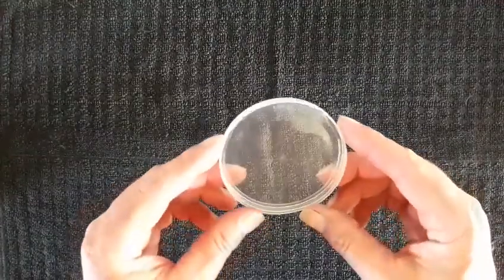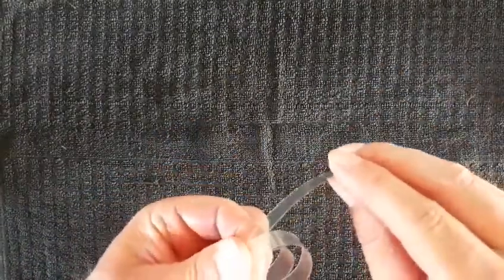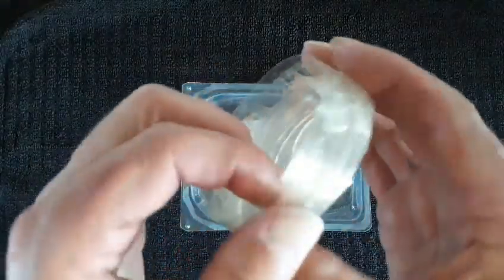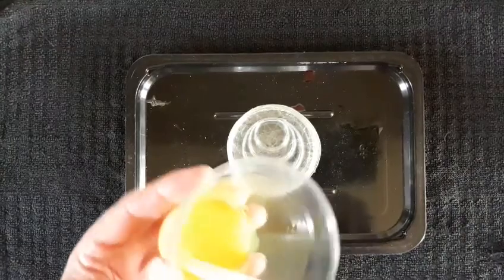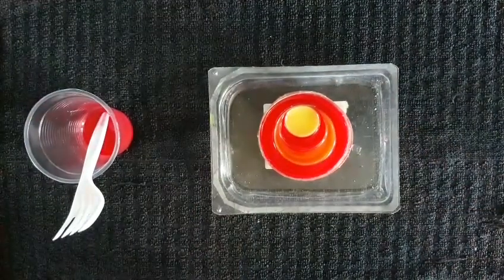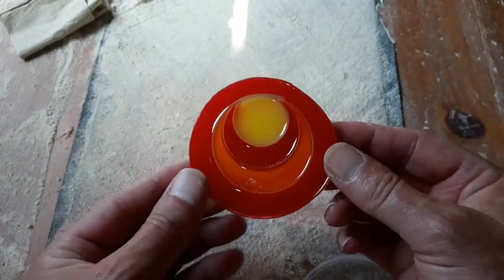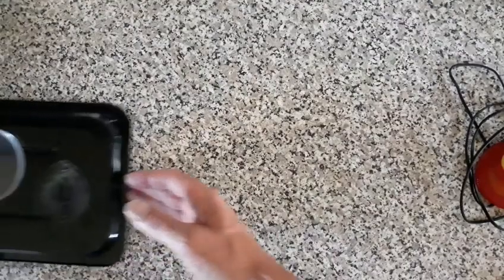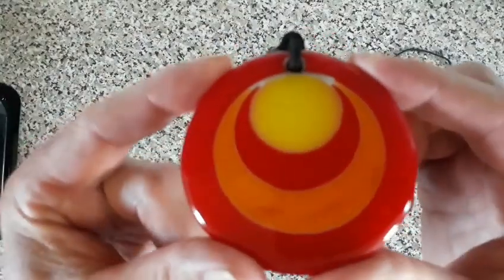Resin pendant made in a Pringles lid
Pringles lid for a mould, and plastic strips from a bottle with coloured  resin pendant